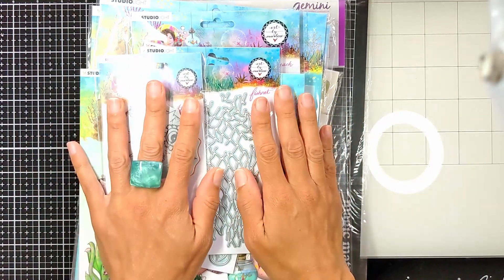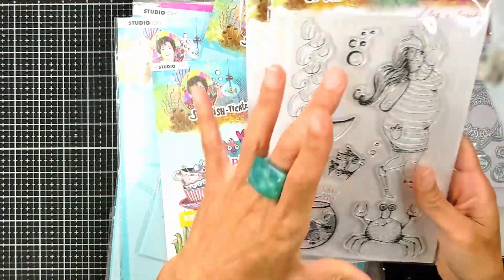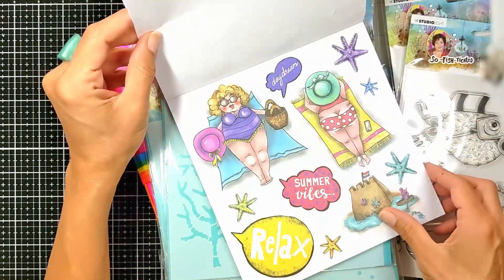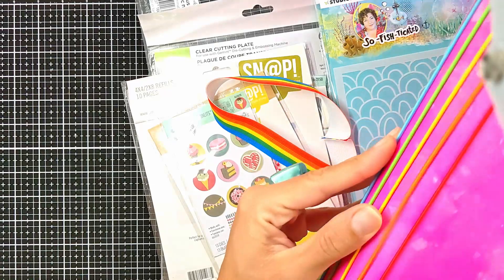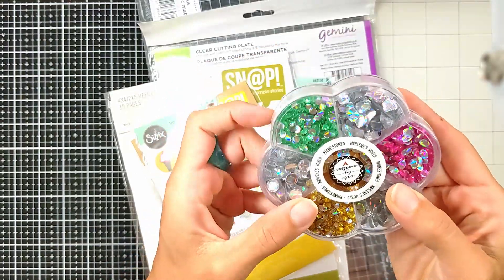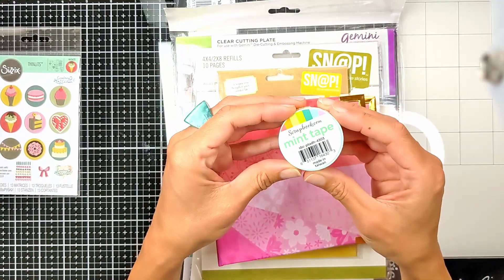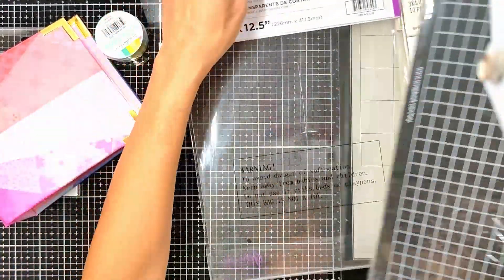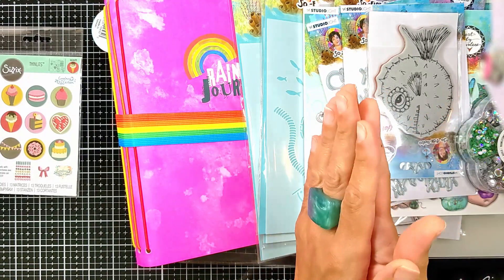HAUL _ So-Fish-ticated Fun Art By Marlene Newest Release - Scrapbook.com Fun Products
This is a haul full of fun products from Art by Marlene recent release So-Fish-ticated and from scrapbook.com check the list of supplies below:

SCRAPBOOK.COM PURCHASE

Paige Evans - 4 x 4 - D-Ring Album - Color Wheel

Simple Stories - SNAP Studio Collection - 3 x 4 and 4 x 6 Divided Page Protectors - 10 Pack

Simple Stories - SNAP Studio Collection - 2 x 8 and 4 x 4 Divided Page Protectors - 10 Pack

Simple Stories - SNAP Studio Collection - Vertical Pocket Pages - 3 x 4 - 10 Pack

Scrapbook.com - Magic Mat - Plus - Cutting Pad for *Select Machines - 9x15

Sizzix - Cutting Pads - Standard - 1 Pair - Ocean Blue with Glitter